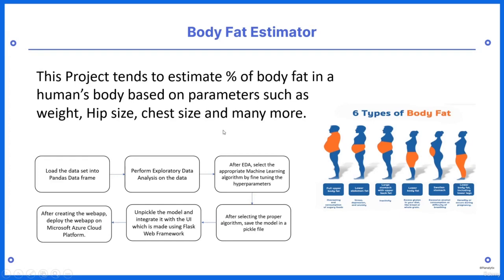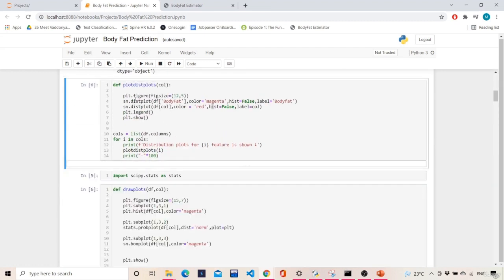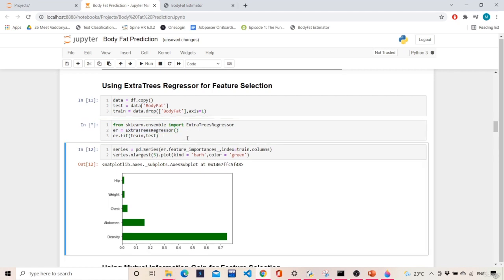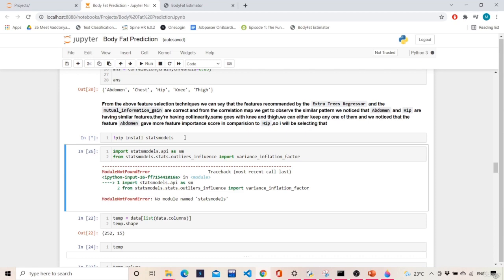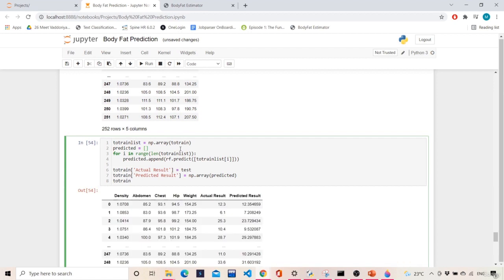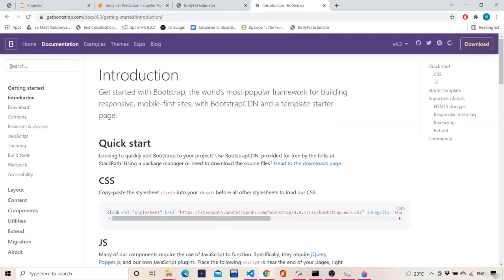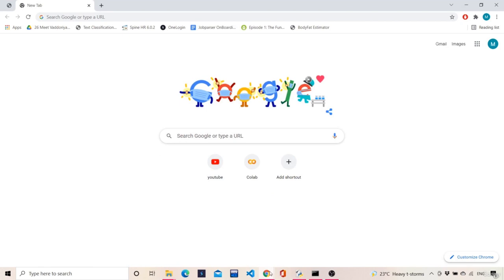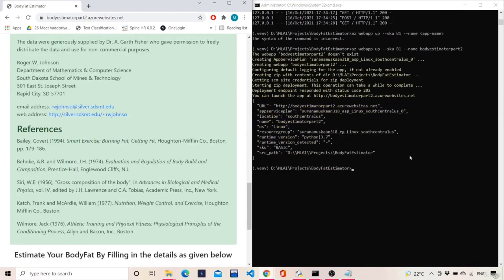18 Project 17 Body Fat Estimator App Deploy On Microsoft Azure